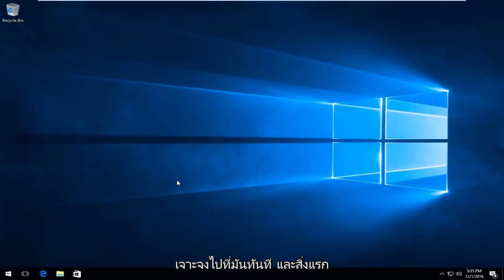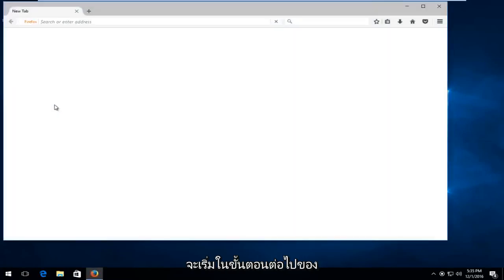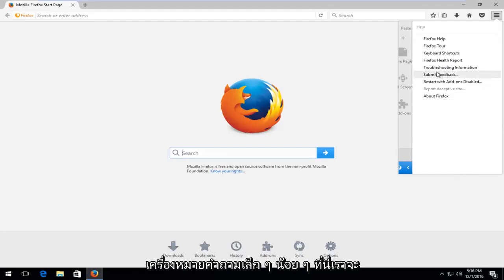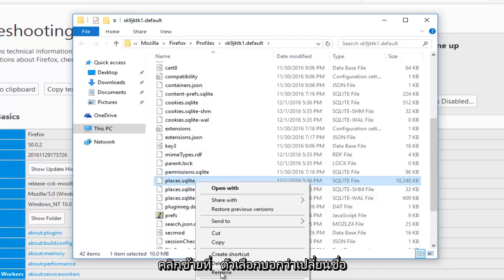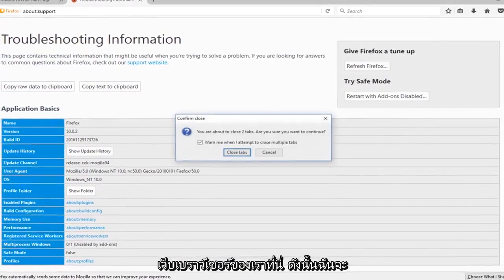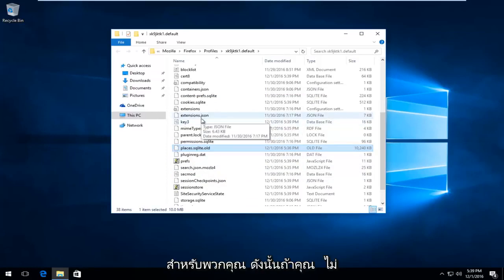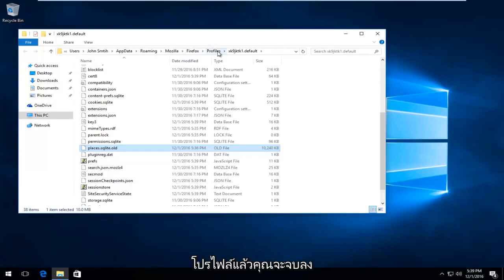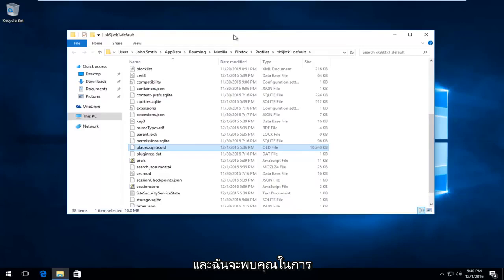FIREFOX ไม่ตอบสนอง: วิธีแก้ไขปัญหานี้ใน WINDOWS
หาก Firefox ทำงานช้าผิดปกติหรือไม่ตอบสนอง บทช่วยสอนนี้จะช่วยแก้ไขปัญหาได้มากมาย